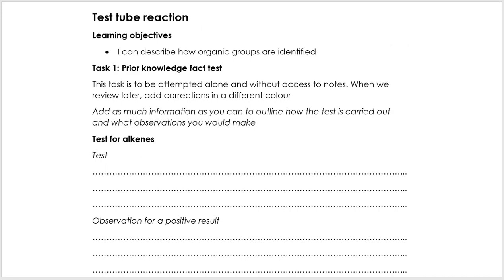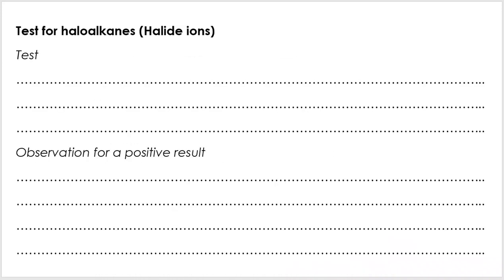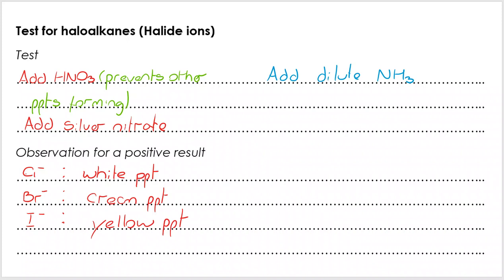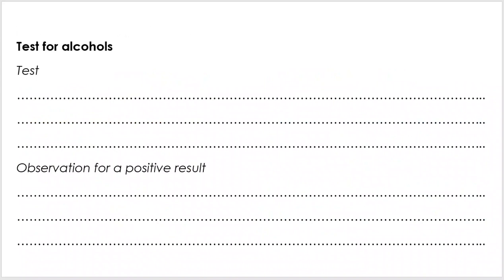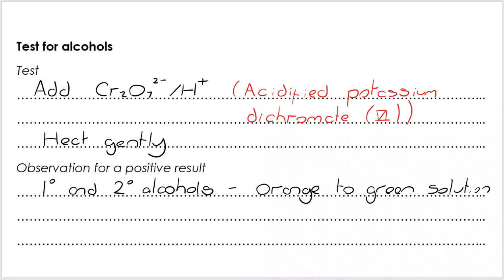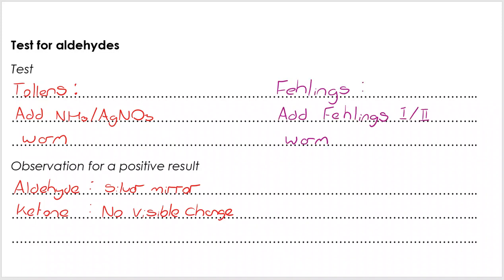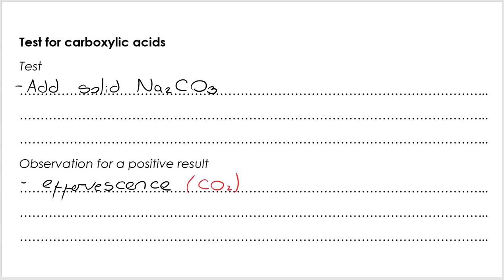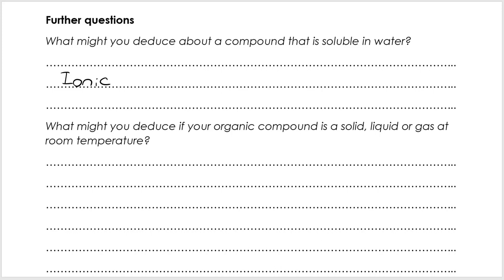AQA A-level Chemistry - Organic analysis (Y12) - PART 1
In this video we draw together a range of common tests that have been learned in other subject areas
- Test for alkenes
- Test for haloalkanes (halide ions)
- Test for alcohols
- Test for aldehydes/ketones
- Test for carboxylic acids
- What we can determine about compounds that are water soluble
- How chain length of organic compounds affects melting and boiling points